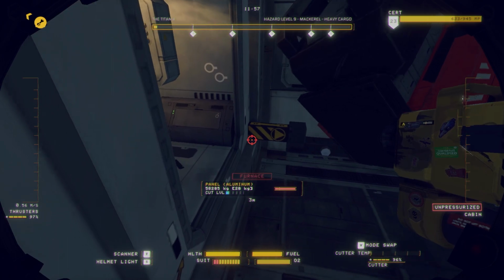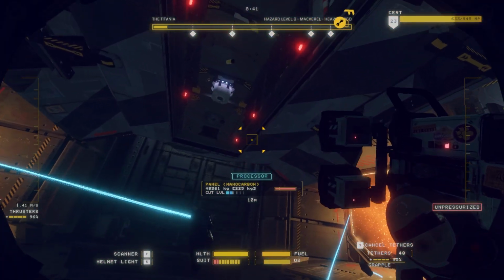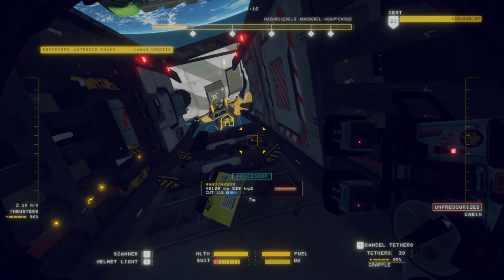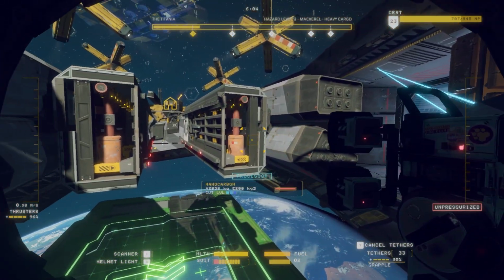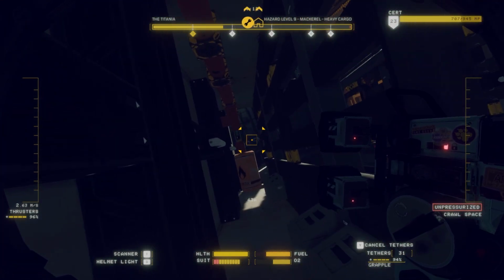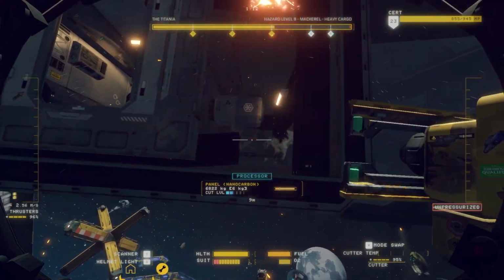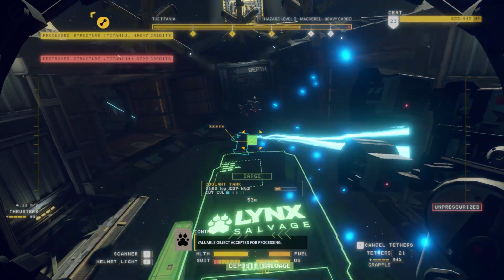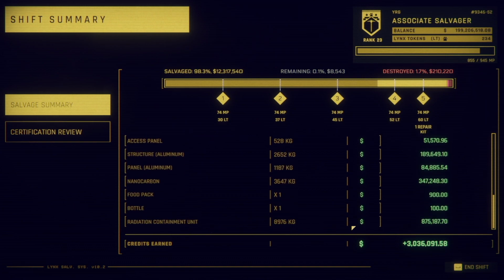Hardspace: Shipbreaker How To - 01 - Makerel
Follow me on the following platforms:
Join me as I take a deep dive into how the late game ships work and give you my hints and tips on how to become a better shipbreaker.